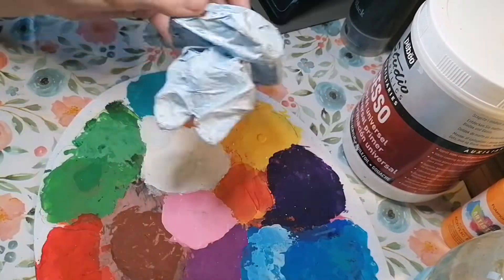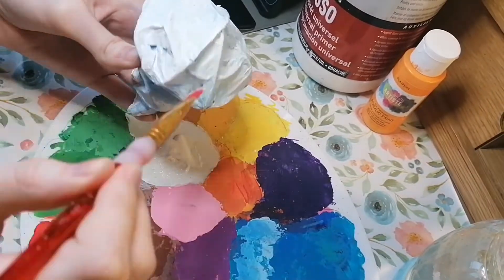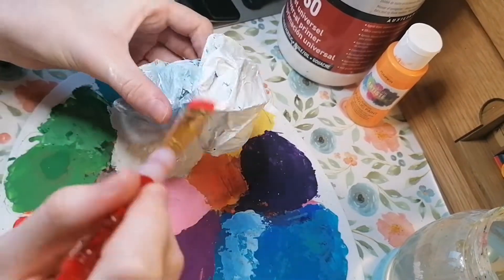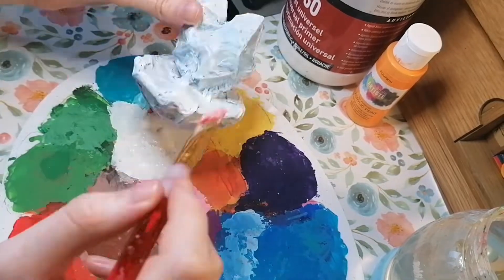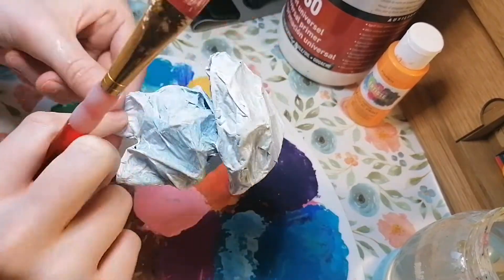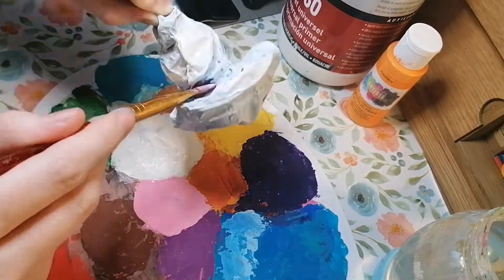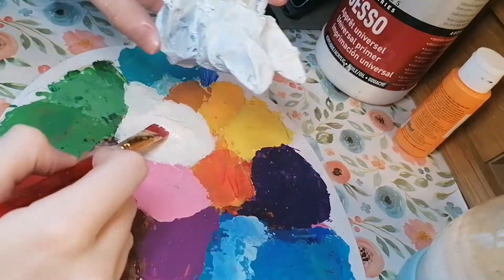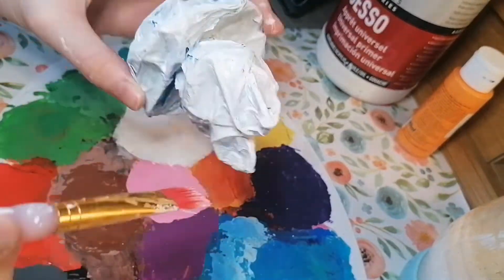Painting a Mushroom (first voice over!!!)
This is made from wire with tissue paper glued over it. Sorry my voice is so quite, next time I will be closer to the mic.